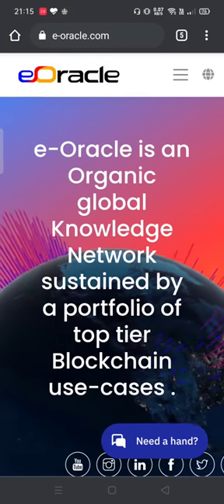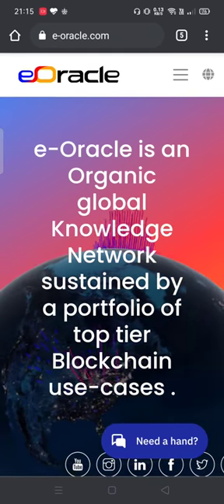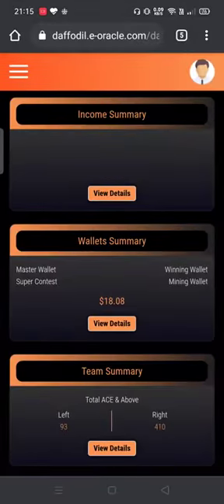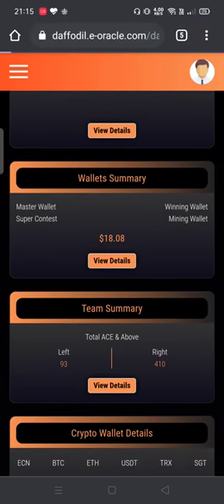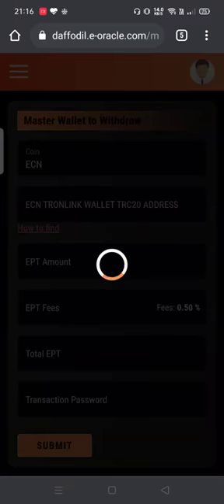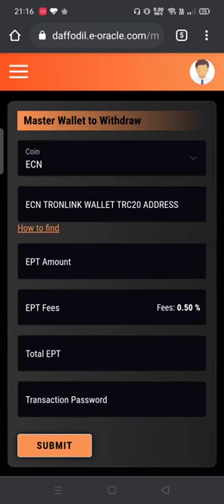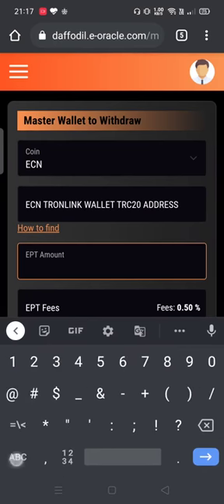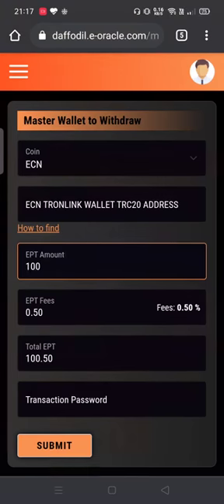New ECN Withdrawal Update | Crypto Blockchain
New ECN Payout Update [June'21] - eoracle Crypto Blockchain.

e-Oracle Crypto Blockchain